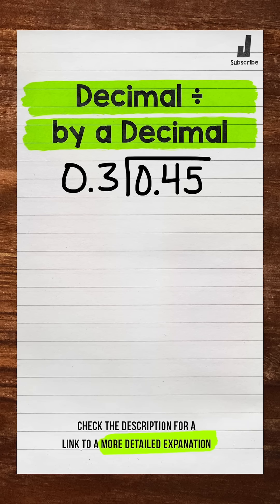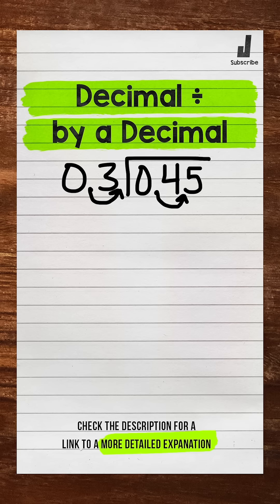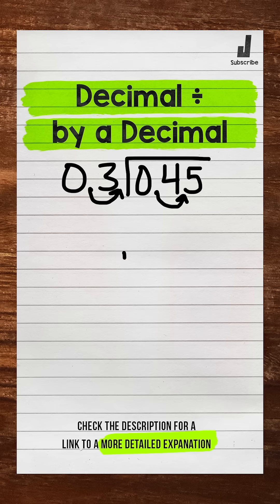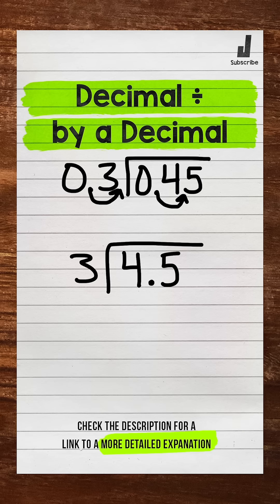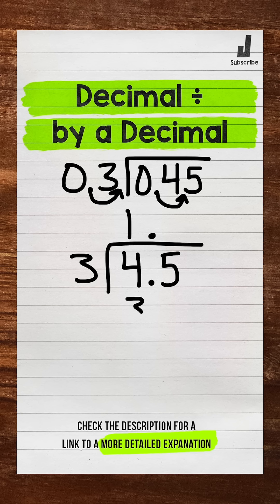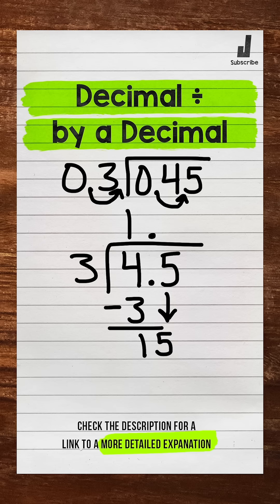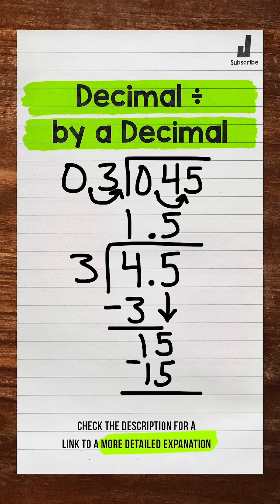How to Divide a Decimal by a Decimal | Math with Mr. J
✅ Thanks for checking out that quick review of how to divide a decimal by a decimal. ✌️✌️✌️